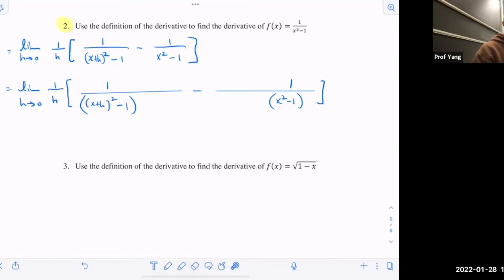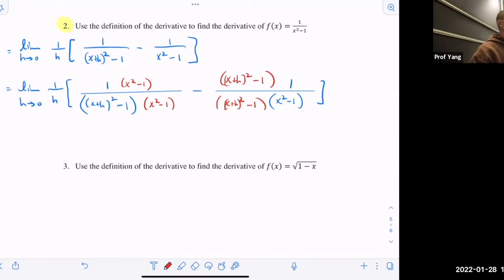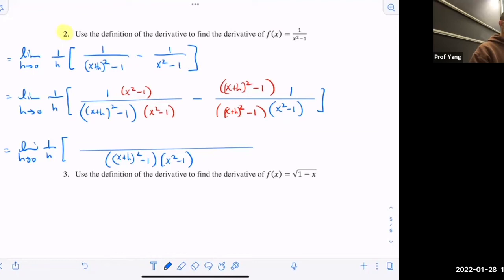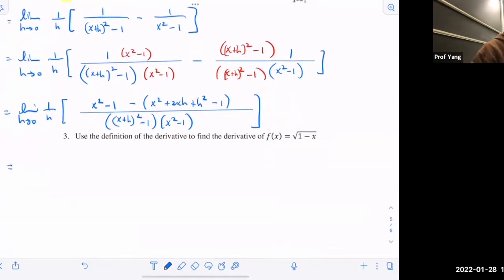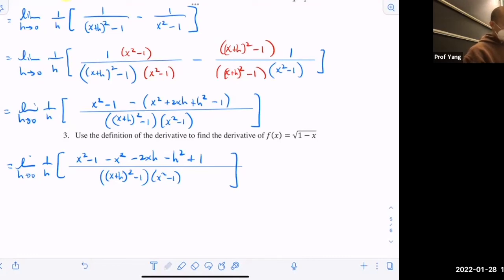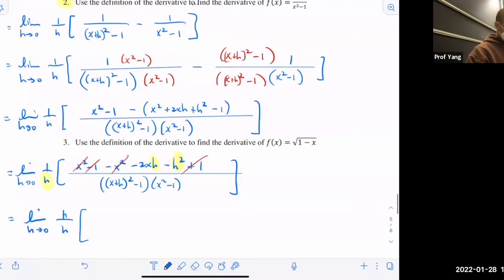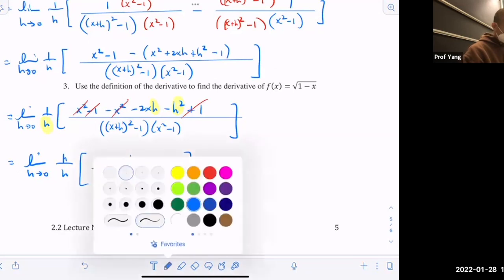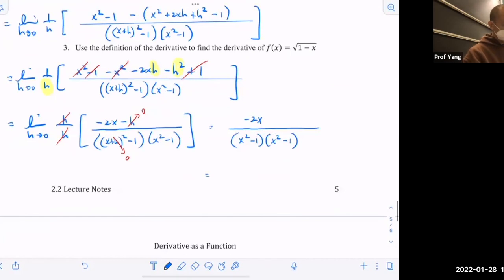2.2.7 Classwork 2